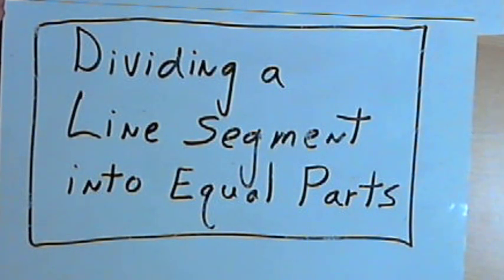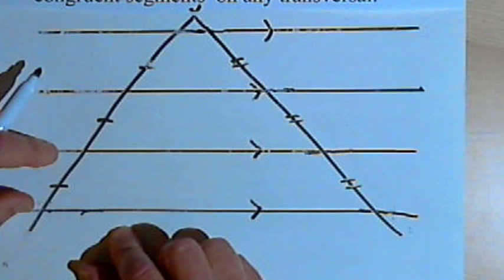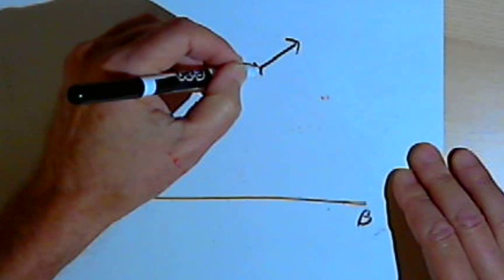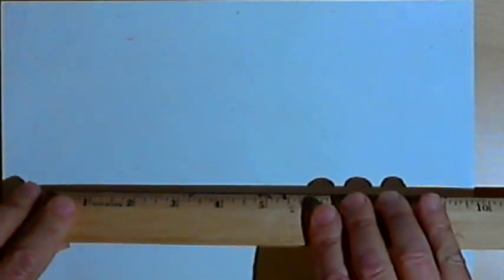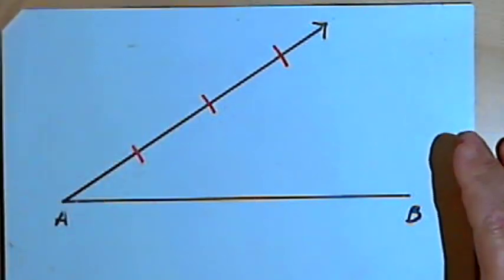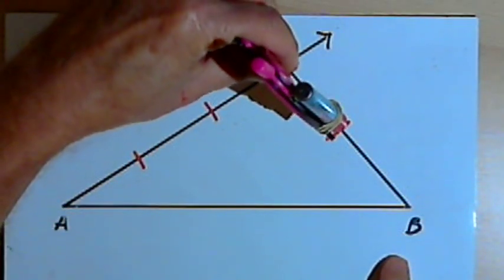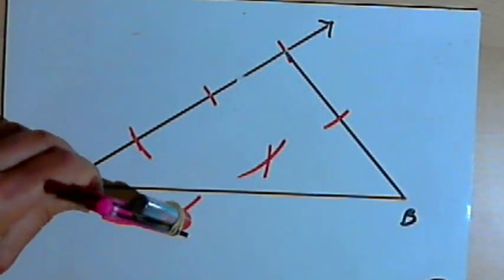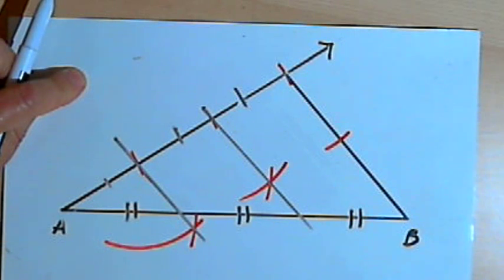Dividing a Line Segment into Equal Parts 128-2.31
Using a compass and straight edge to divide a line segment into equal (congruent) parts. This video is provided by the Learning Assistance Center of Howard Community College. For more math videos and exercises, go to HCCMathHelp.com.